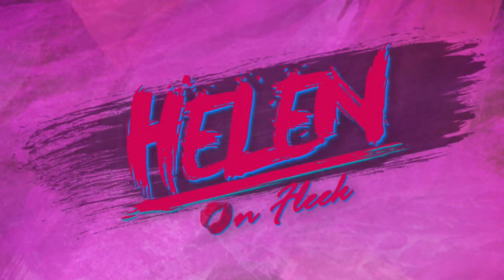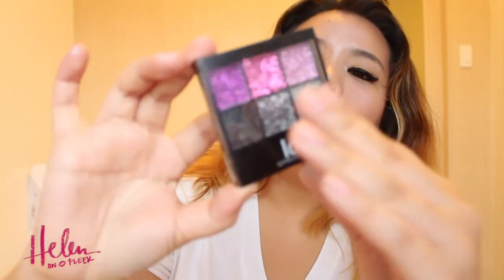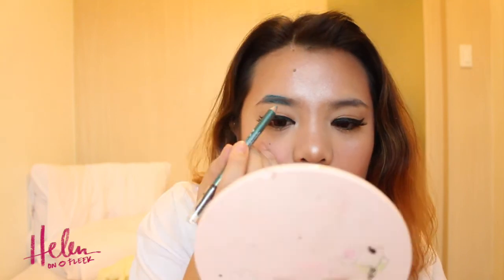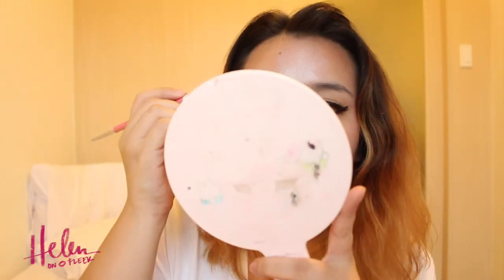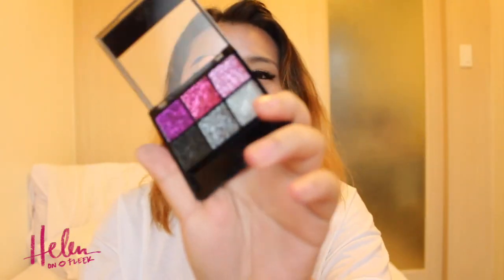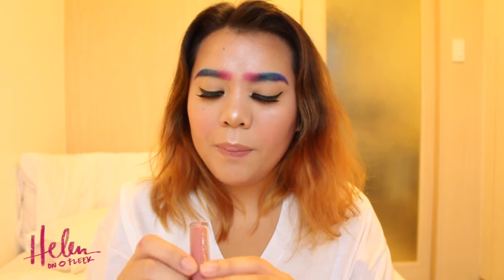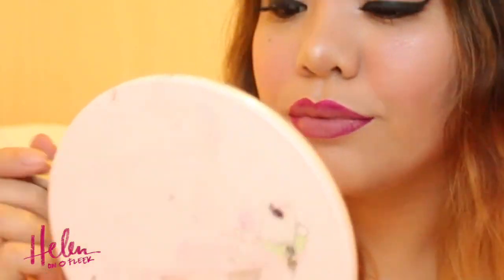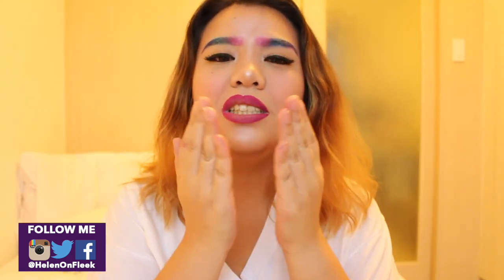HOW TO : DIY GALAXY BROWS! - HOW TO #6 | Helen On Fleek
for the love of internet, GALAXY EVERYTHINGGG!!! :)))) full list of products below!

DIY GALAXY BROWS:
Nichido Eye Cream Pencil - Vivid Turquiose turqiose omg wtf spelling ples turquoise BLUE
Nichido Eye Cream Pencil - Deep Plum
Pinkies Collection LONG ASSSSS LIP LINER - Cinnamon Tea
LOL Glitter Eye Creme - yung galaxy palette hahaha

OMBRE LIPS-
Sleek Makeup Matte Me - Fandango Purple
Colourpop Ultra Matte Lipstick - Clueless

ACTUALLY GUYS PWEDE NAMAN NA WHITE CONCEALER LANG PERO GUSTO KO LANG TALAGA MATRY YUNG COLOURPOP HAHAHA NAGIINARTE!!! =)))

HELLO RAVERS.. CRUZ!!! :)) VIBRANT MUSIC FESTIVAL DETAILS HERE:
Vibrant Music Festival at Globe Circuit Events Ground (Sa Circuit Makati heheh)
The WILDEST MUSIC AND PAINT PARTY at JUNE 18, SATURDAY!
party with R3hab, JUICY M (YEESSS MY GUUURL HAHA) KRUNK , TOM TAUS, DEUCE, AND MANY MORE!
see you there!! HUGSNOTDRUGS :)
FOLLOW ME PLZ: